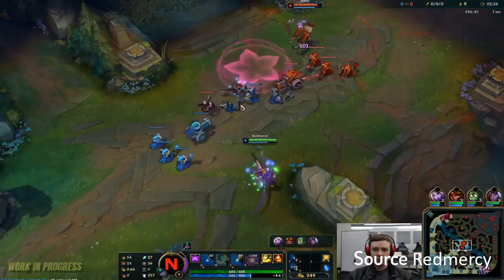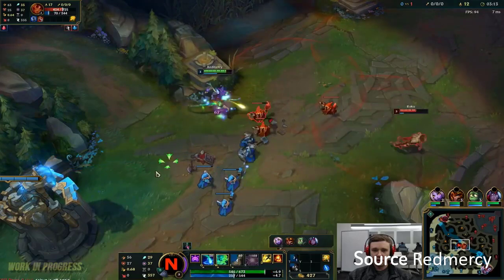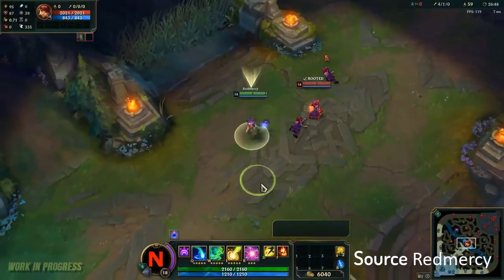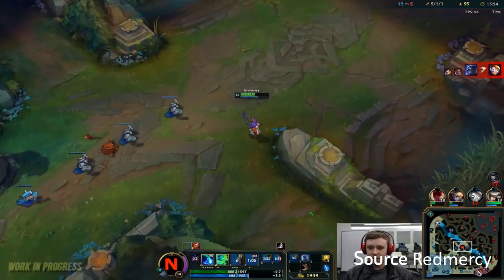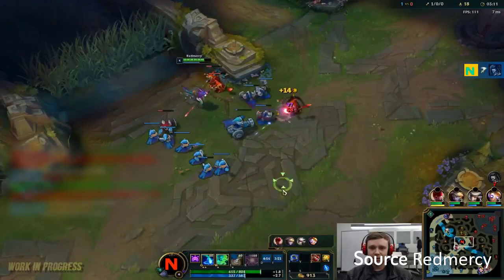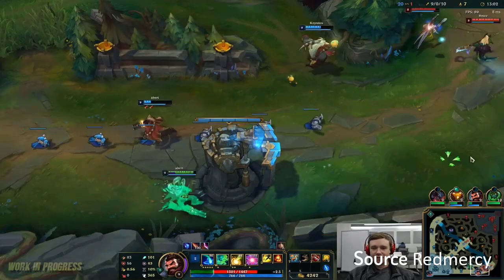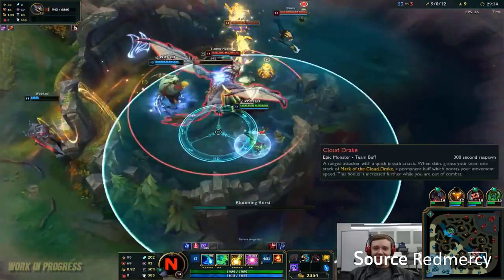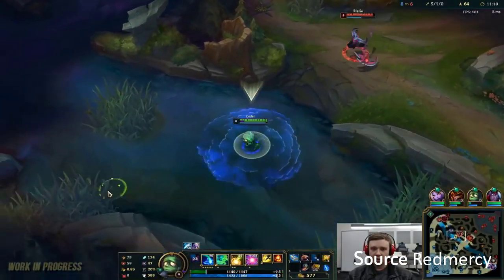[LMHT] - Bộ Kỹ Năng Của Tướng Mới Neeko.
Một số tư liệu được sử dụng trong video thuộc về các chủ sở hữu đáng kính.